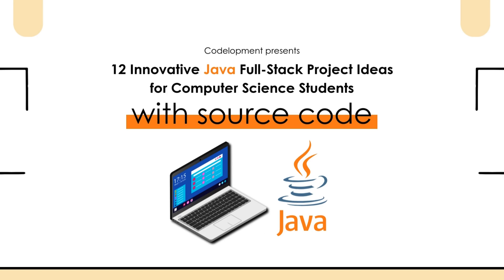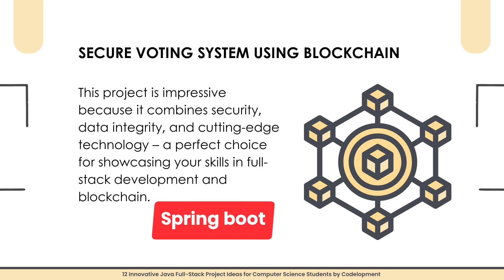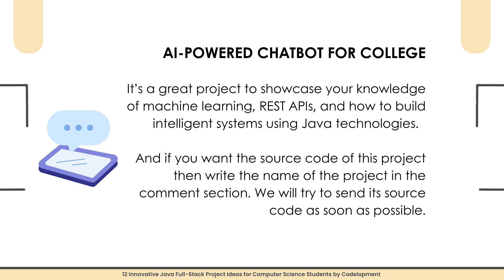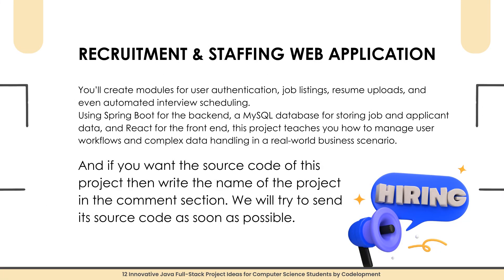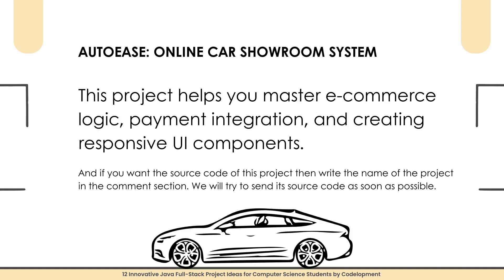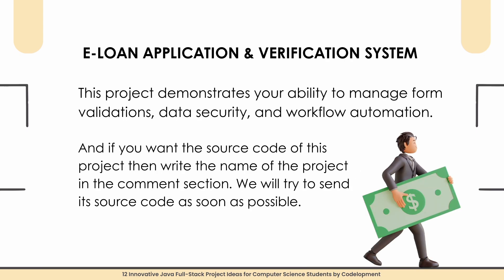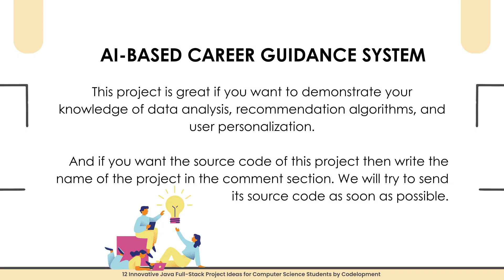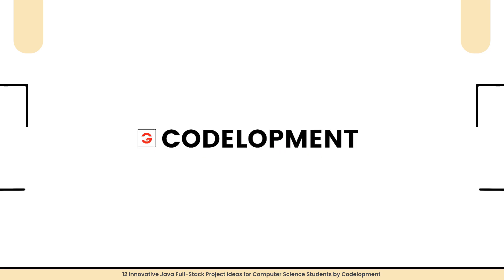Best Java Projects For Final Year Students 2025 🧑‍💻 with Source Code | Codelopment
NEED SOURCE CODE?
Write the project name in the comment section.

💡 CODELOPMENT EXCLUSIVES 💡

⏩ TOP CREATIVE PROJECTS FOR RESUME

⏩ 30 FRONTEND PROJECTS WITH SOURCE CODE

⏩ 15 JAVA PROJECTS WITH SOURCE CODE

⏩ 80 UNIQUE INTERNATIONAL COMPUTER SCIENCE PROJECTS WITH SOURCE CODE

⏩ CS PROJECTS WITHOUT MANAGEMENT SYSTEM

⏩ 100 DSA PYTHON PROJECTS WITH SOURCE CODE

⏩ 25 UNIQUE ANDROID PROJECTS
Explore 25 Android projects that will take your skills to the next level!

⏩ Top 30 C Programming Projects with Source Code
Get hands-on with these top C programming projects, complete with source code!

⏩ 6 BCA Final Year Project Ideas
Find out 6 awesome BCA final year project ideas that will impress your professors!

⏩ 25 Unique C++ Project Ideas
Discover creative C++ project ideas that will boost your coding portfolio!

⏩ COMPUTER SCIENCE PROJECT IDEAS
A dedicated playlist filled with exciting project ideas for computer science students!

⏩ TOP 10 BEST COMPUTER SCIENCE PROJECTS IN INDIA
Uncover the best computer science projects in India with this top 10 list!

⏩ CSE PROJECTS WITHOUT MANAGEMENT SYSTEM

► Need Source Code?

Drop a comment, and we’ll share it for free!